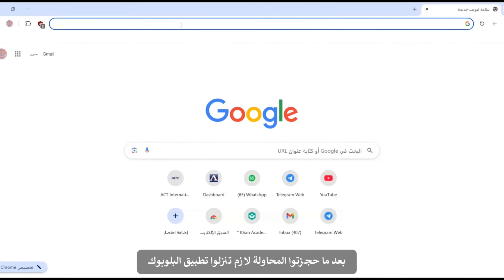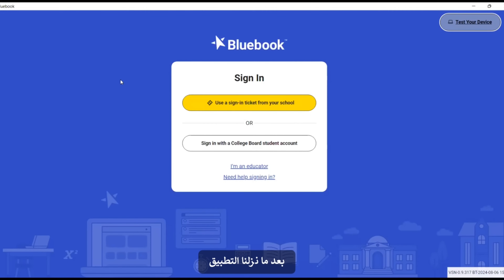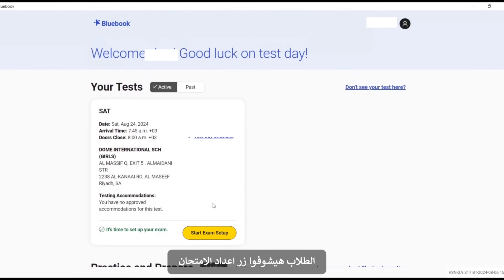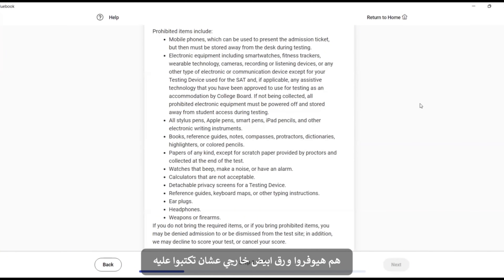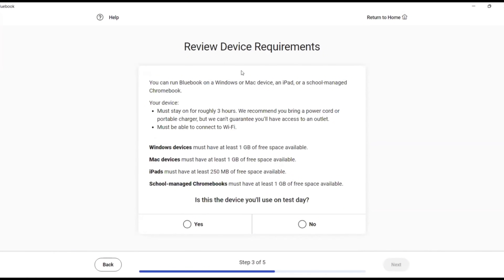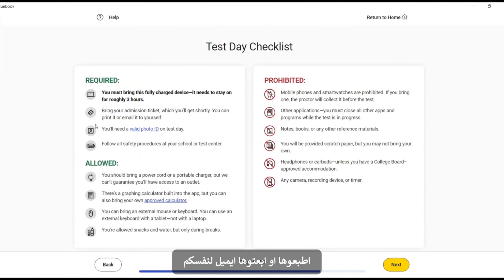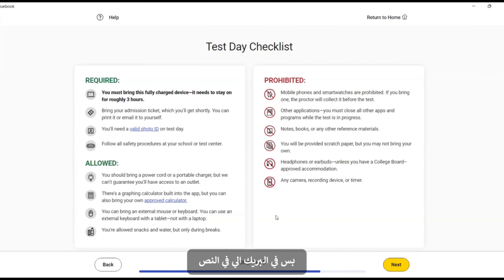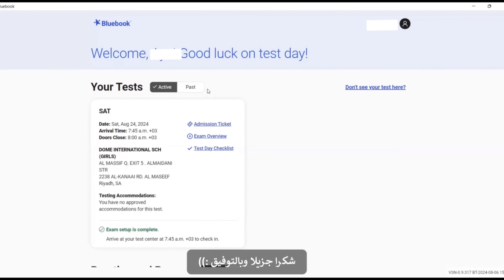كل ما تحتاج معرفته للتحضير لامتحان الـ SAT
الدكتور أحمد حسن استاذ رياضيات ومحب للمادة و يمتلك طرق شرح متعددة تتناسب مع كافة الطلاب، وحاصل علي
 شهادة الدكتوراة في تخصص ويعمل في مجال التدريس منذ عام ٢٠٠٦  لطلبة الجامعات و المدارس.

Dr. Ahmed Hassan Adam is a passionate, dedicated and multitasked mathematics professor, who holds a PhD in Partial Derivational Equation, and has been teaching different international Math curriculums: for the past sixteen years to school and university students.